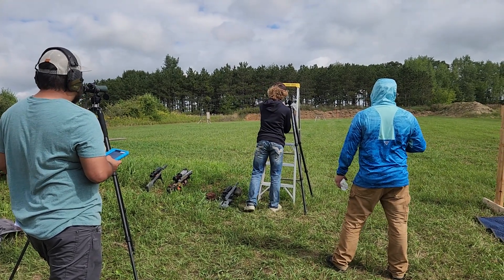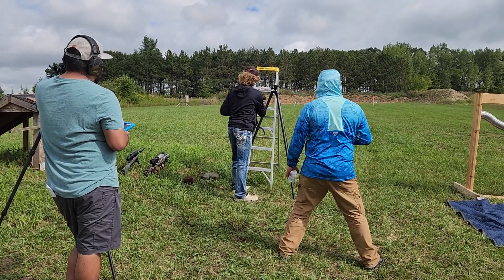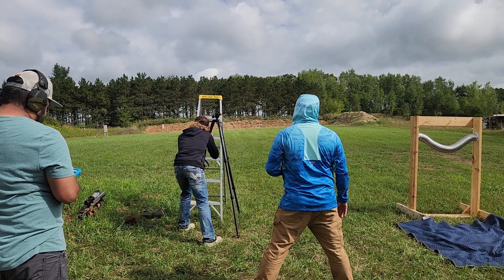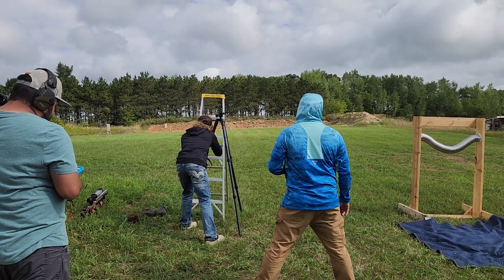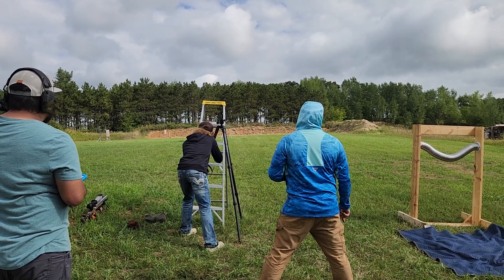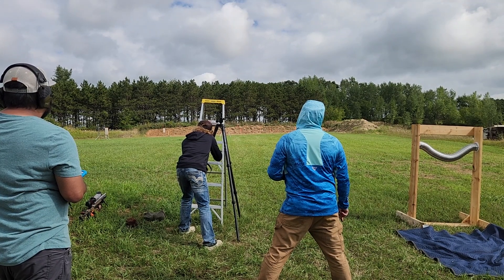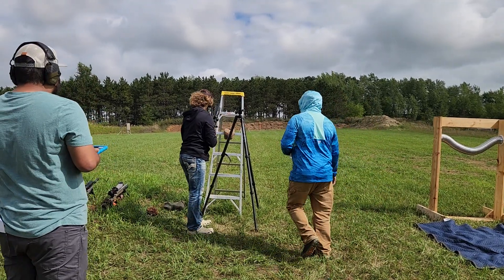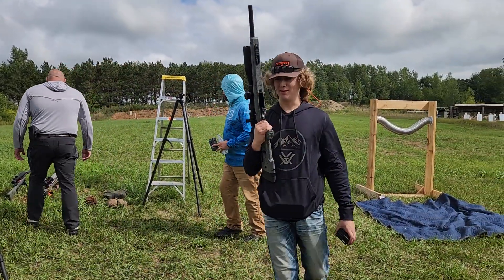Mason CSA NRL22 8/27/23